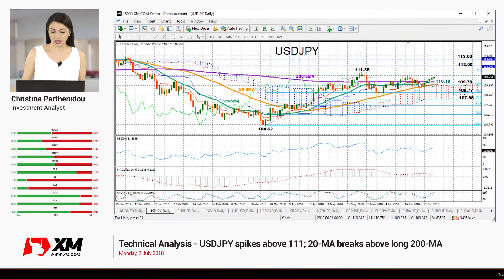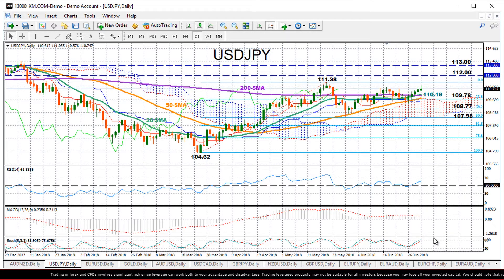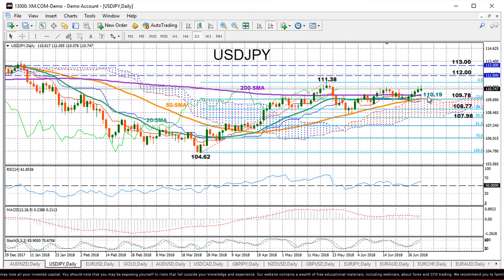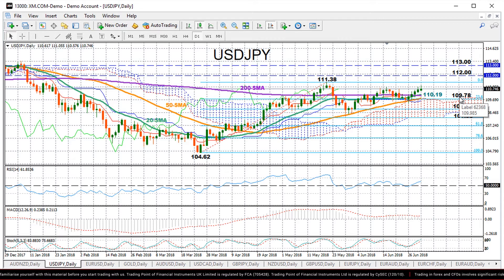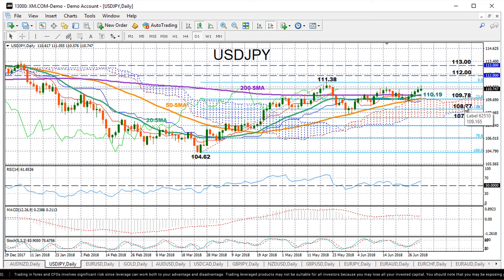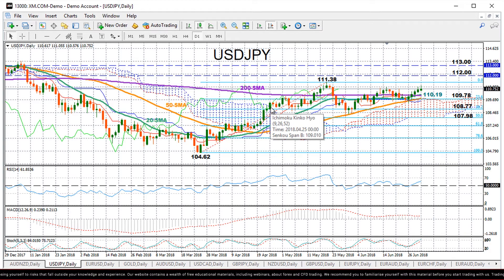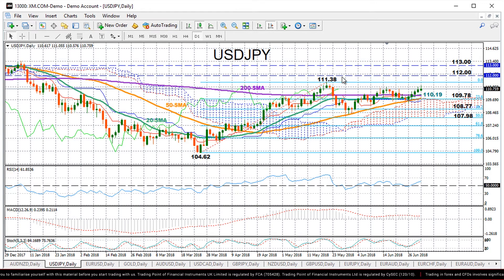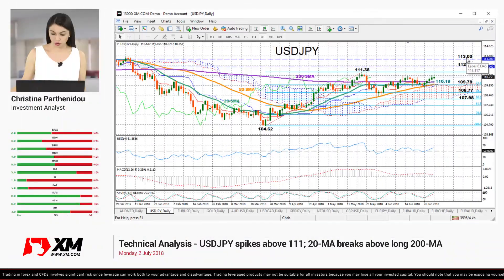Technical Analysis: 02/07/2018 - USDJPY spikes above 111; 20-MA breaks above long 200-MA